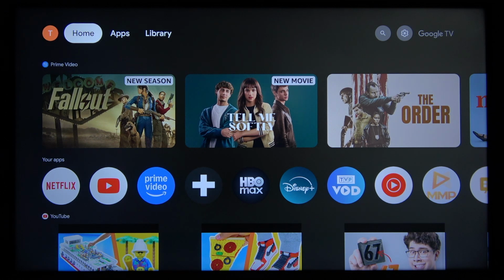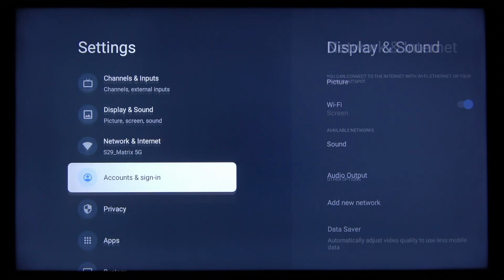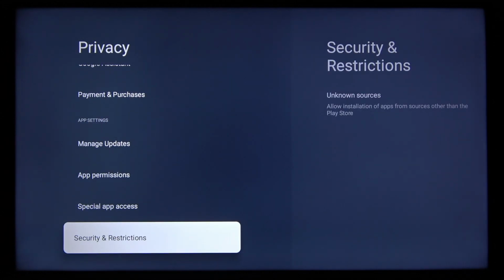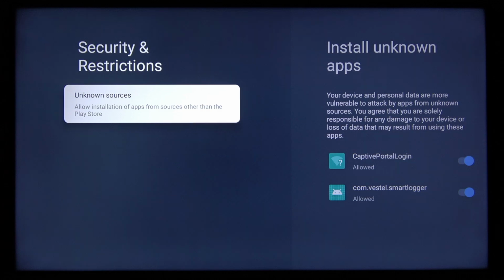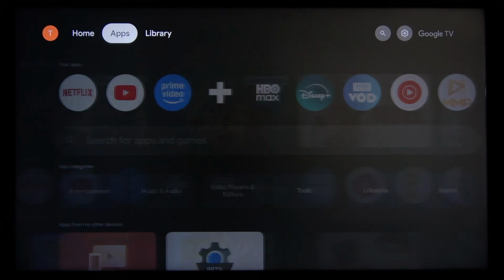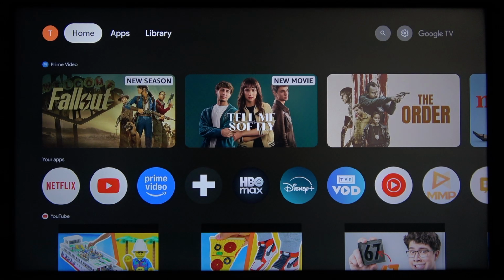PANASONIC TN-43W70AEZ – Enable or Disable Unknown Sources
In this video you will learn how to enable or disable installation from Unknown Sources on your PANASONIC TN-43W70AEZ TV. We walk through every step using the remote and the TV menus so you can allow or revoke app install permissions for individual apps. This is useful if you need to sideload an app or block apps from outside the official store. Follow the exact path shown: press the gear button to open All Settings, go to Privacy, then Security & Restrictions, select Unknown Sources and switch the toggle for the app you want to grant or remove access from. Always only enable Unknown Sources for apps you trust to keep your TV secure.

How to enable Unknown Sources on PANASONIC TN-43W70AEZ?
How to disable Unknown Sources on PANASONIC TN-43W70AEZ?
Where is the Unknown Sources setting on PANASONIC TN-43W70AEZ?

0:00 Welcome and what you'll learn
0:11 Open All Settings (press the gear button)
0:22 Go to Privacy → Security & Restrictions
0:33 Select Unknown Sources and pick the app
0:48 Toggle permission on or off for the selected app
0:51 Summary and safety tip